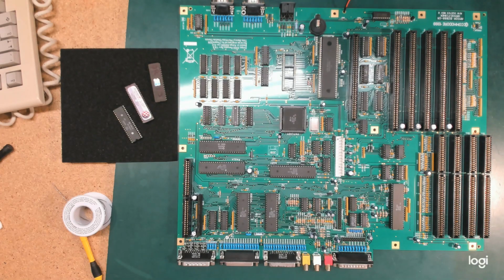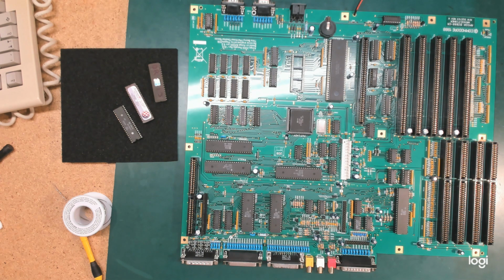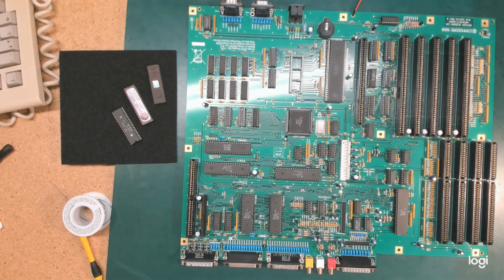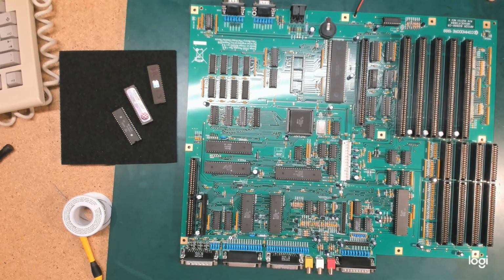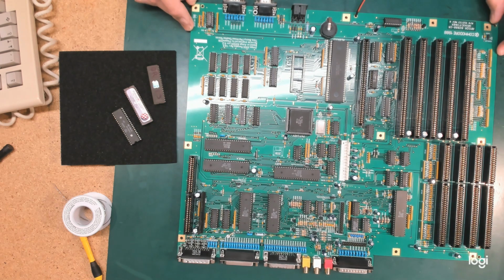Amiga 2000 remake Part 16: Working after fixing Yellow Screen fault